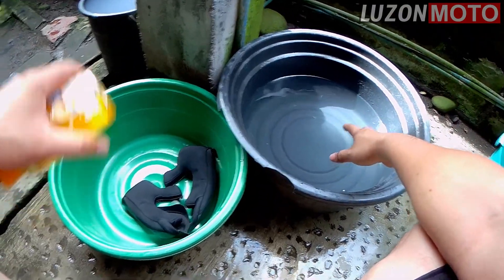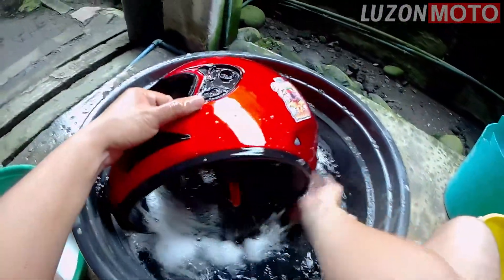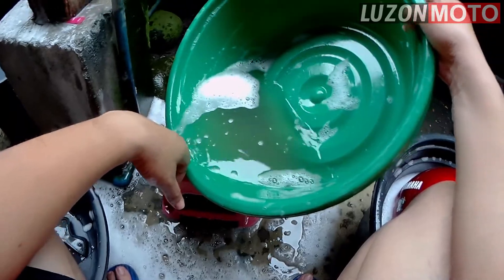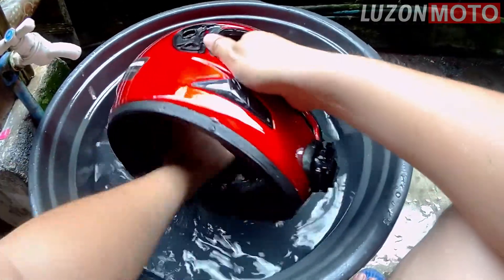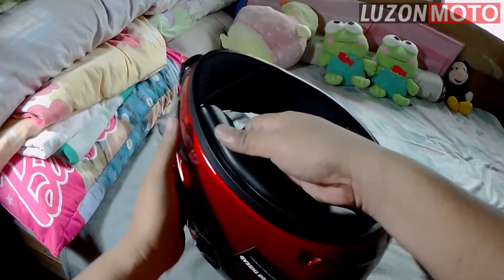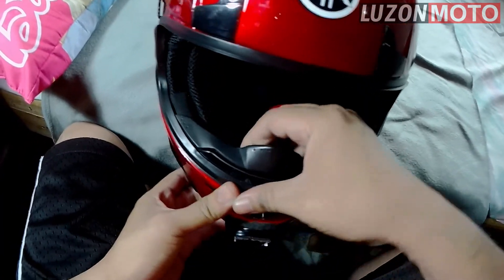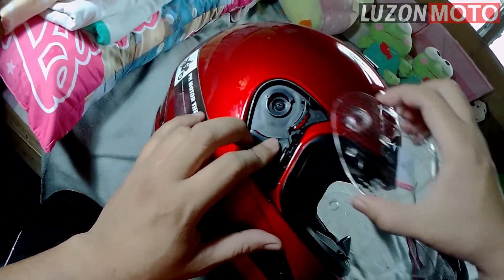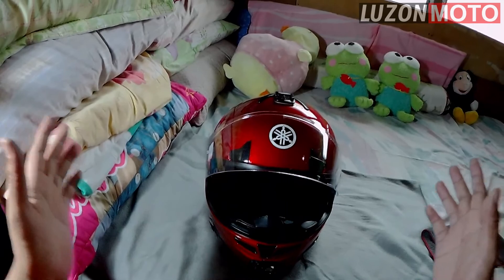TIPS PARA BUMANGO ANG HELMET MO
Tips para bumango ang motorcycle helmet mo.

Shoutout Motophil!

🤔 If you have questions, concern, and/or suggestions, please drop it in the comment section.
Ride Safe! 🤘